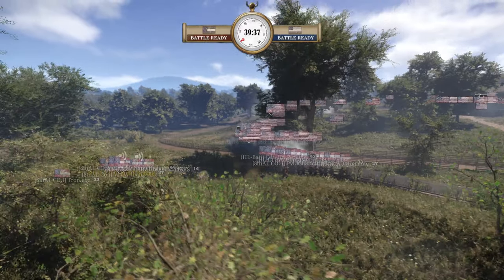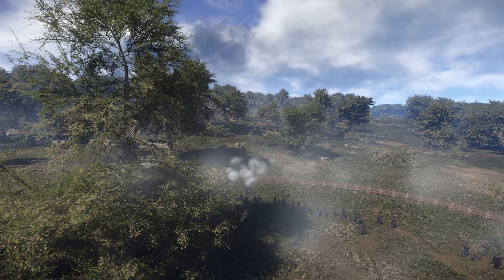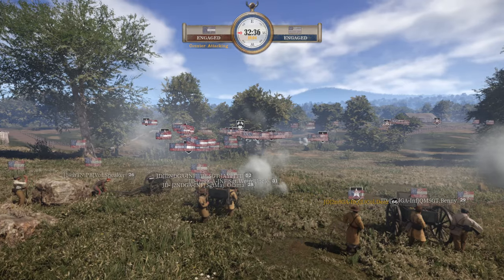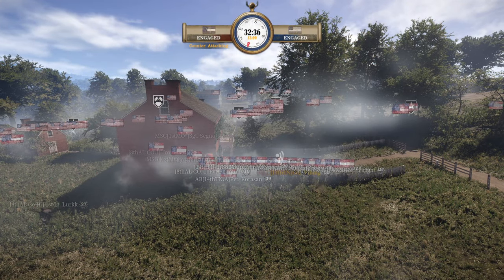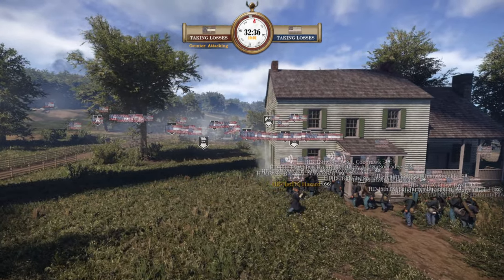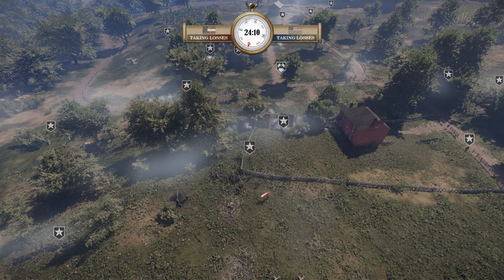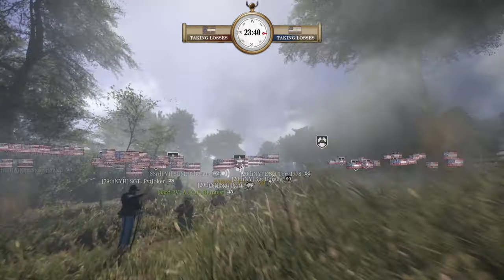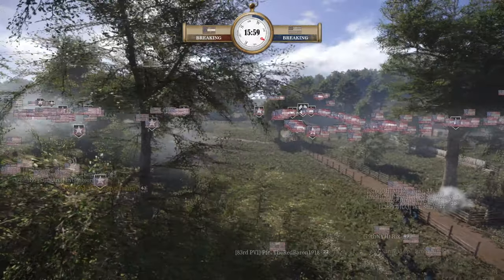War of Rights | War of Secession | Map 1 Otto & Sherrick | 9/15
Tokens: IB Attacks 1st VA

Guest Commentator: Parker (6th NYV)

USA: HD / IX Corps / EB / IB / 83rd PVI / 20th NY / 79th NY / 2nd US / 32nd OH / 8th AL
CSA: JD / HL / 6th NC / 1st CVC / PB / 8th AL / SR / MSG / 14th TN

Unit Discords:
USA: